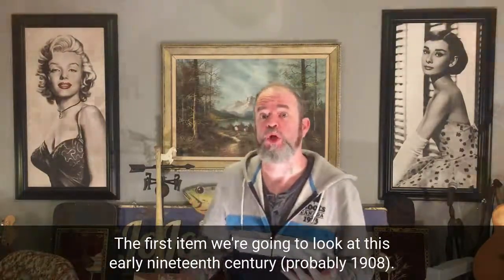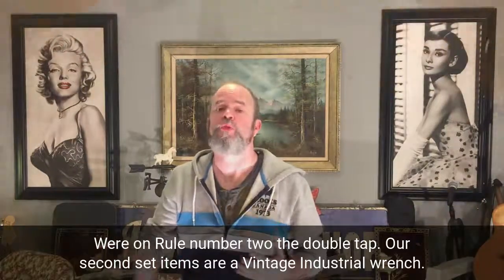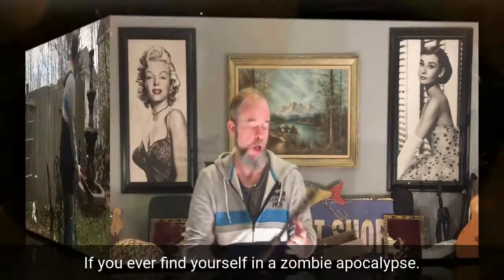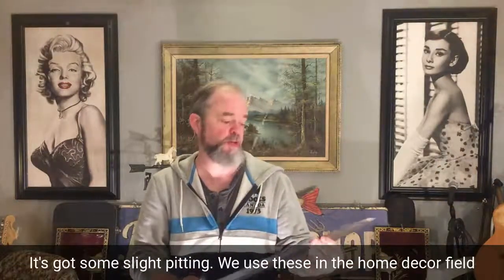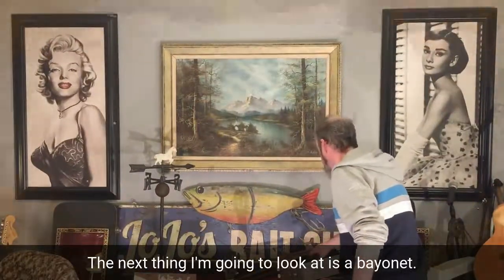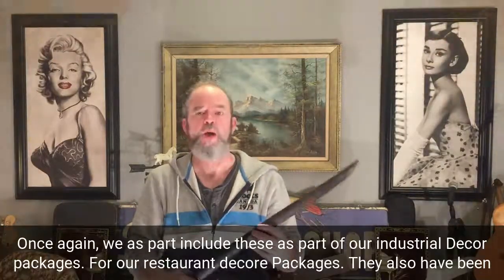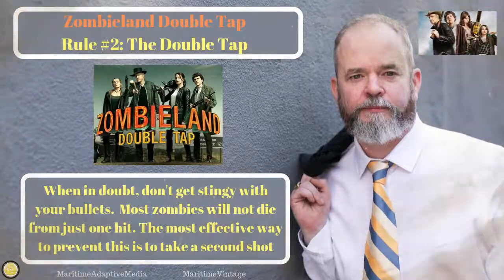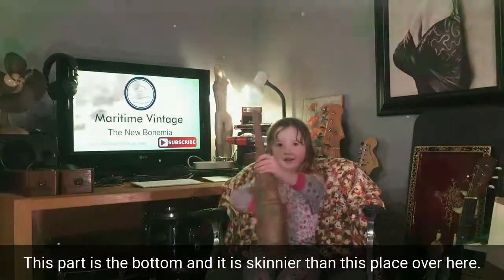Zombieland 2 The Double Tap: The Perfect Double Tap Weapons Should You Find Yourself in Zombieland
Zombieland Double Tap:  Decor Tips to Survive the Zombie Apocalypse 📌 Rule #2 The Double Tap 📌

📌 The Perfect Double Tap Weapons Should You Find Yourself in Zombieland

📌 Today we look at five Home Decorating items that you need if you find yourself in the Zombie Apocalypse.

📌 By the end of this video, you have learned how to stay alive in Zombieland, by using these five Maritime Vintage Home Decorating rules.

Question: Content Creators what home décor item would you use to Survive the Zombie Apocalypse?

📌 Here are the home decor rules that will help you survive the Zombie Apocalypse.

Rule #1: for surviving the Zombie Apocalypse is: Cardio.

📌  I hope you enjoyed this Maritime Vintage | Maritime Adaptive Media platform cross over video.

📌 Join us next week, when we look at Rule #2:  The Double Tap.

📌 Stay Safe, and watch out for those Cape Breton Mountain Chickens.